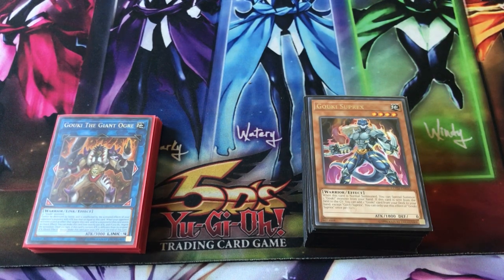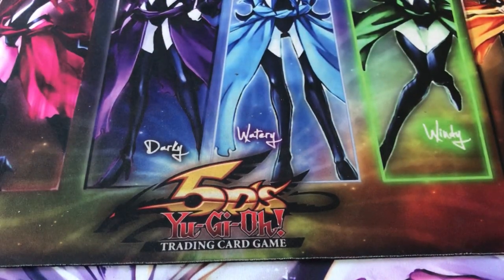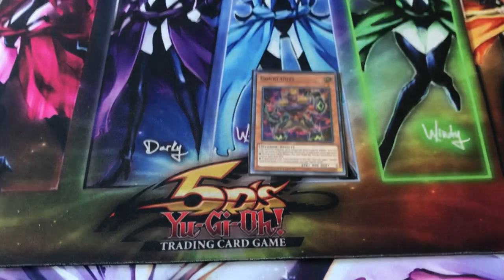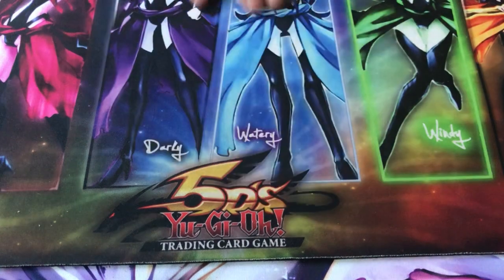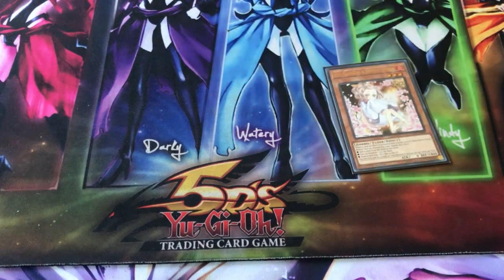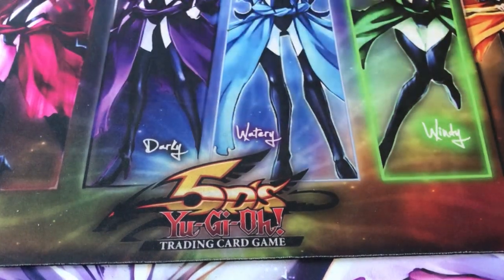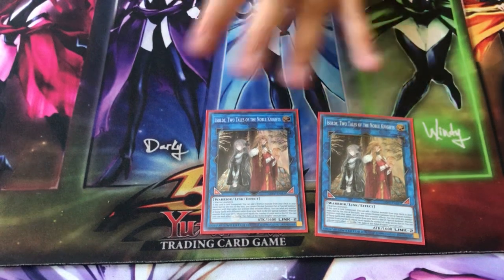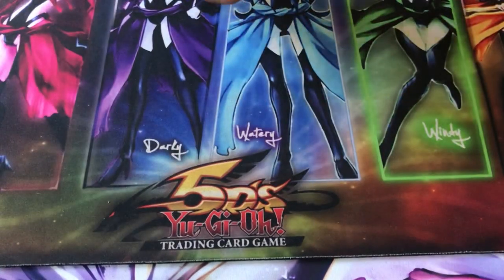Gouki Deck Profile! 2020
My deck profile for Gouki that’s been working well for me in online play since locals are closed here in Cali